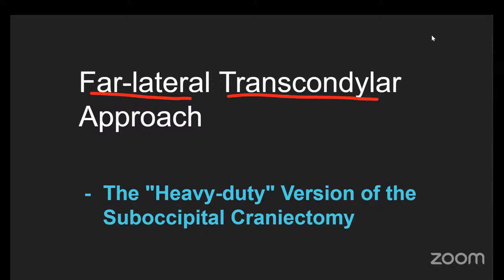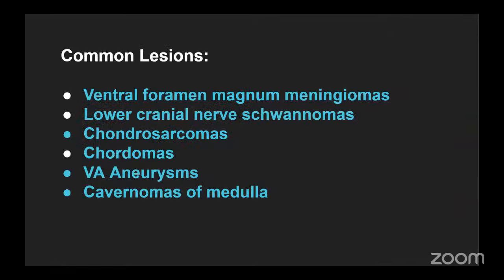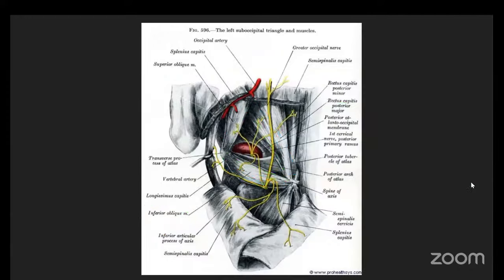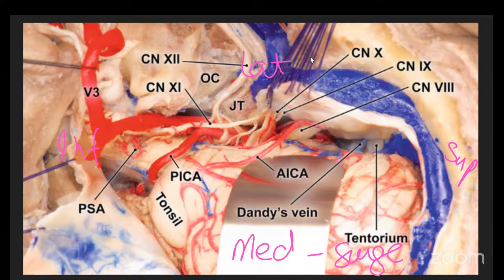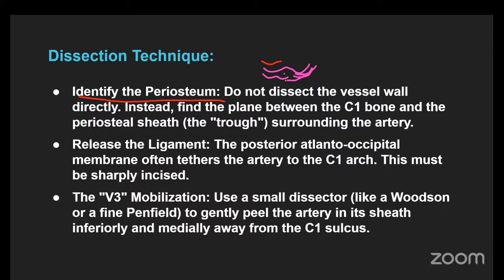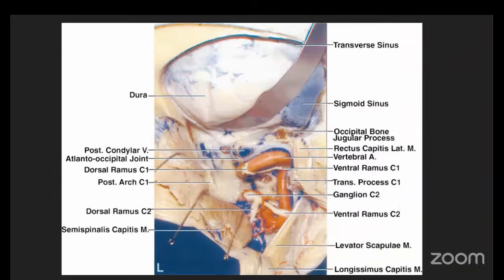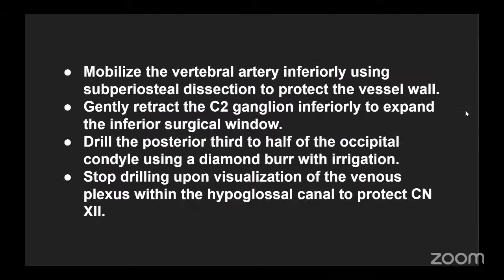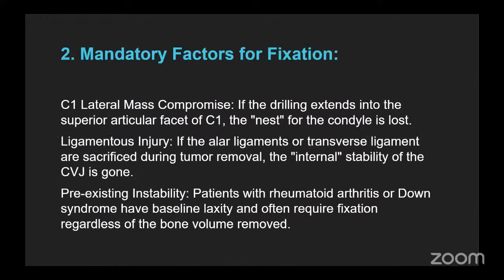Far-lateral Transcondylar Approach Simplified | The Neurosurgical Case Room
The farlateral transcondylar approach is one of the most powerful skull base corridors for lesions at the foramen magnum, ventral brainstem, and lower clivus. In this video, we break it down step by step in a clear, structured, and exam-focused manner.

If you are a neurosurgery resident, fellow, or practicing neurosurgeon preparing for boards, viva exams, or refining your skull base anatomy, this session will help you understand:

• Surgical indications for the farlateral approach
• Patient positioning and anatomical landmarks
• Extent of condylar drilling and biomechanical considerations
• Vertebral artery exposure and mobilization
• Lower cranial nerve relationships
• Safe corridors to the ventral brainstem
• Complication avoidance strategies
• When to extend to a transcondylar or supracondylar variant

This session is designed to simplify complex skull base anatomy without oversimplifying surgical principles.

On The Neurosurgical Case Room, we focus on high-yield, clinically relevant neurosurgical education for residents and consultants worldwide.

If you found this helpful:
Share with your co-residents and colleagues